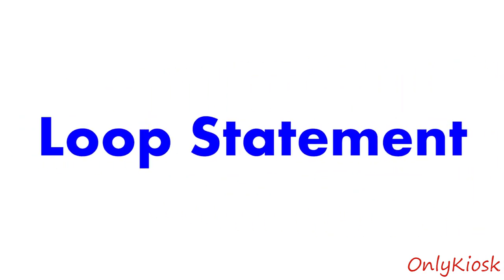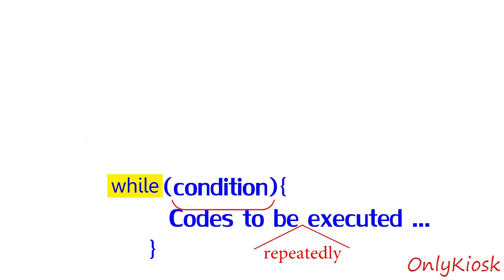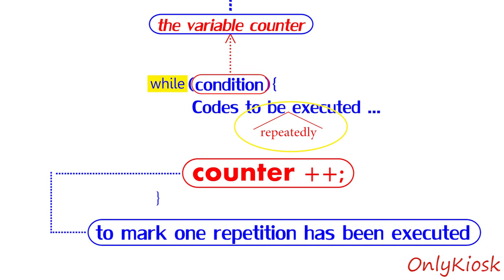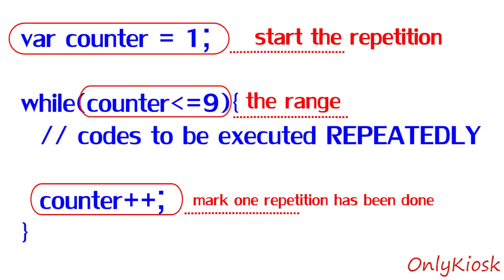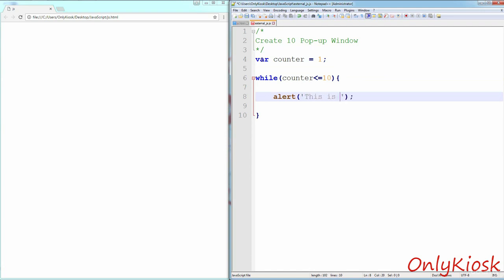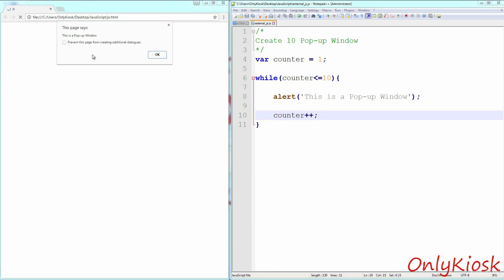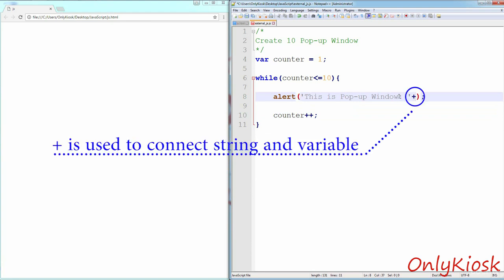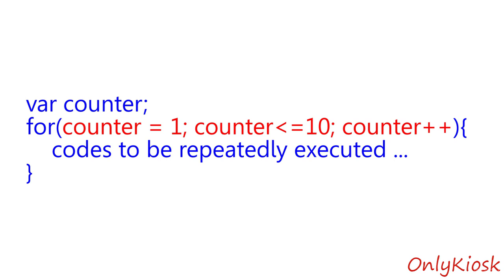@digitais_html_@meta_html_=_@body_android_•_(curso_html_•_módulo_17_•_aula_10)